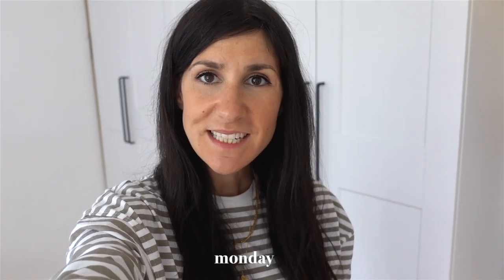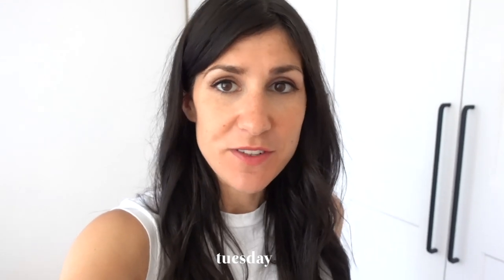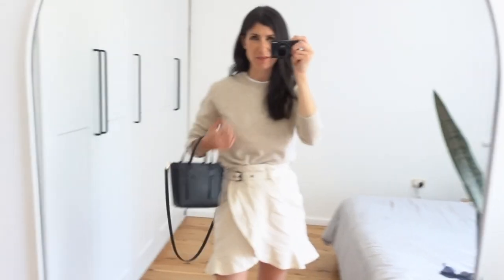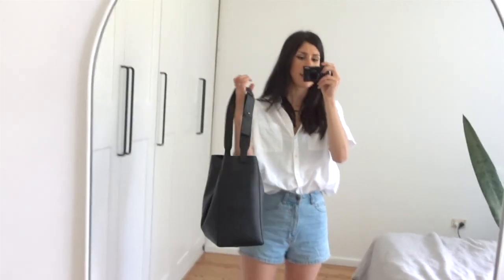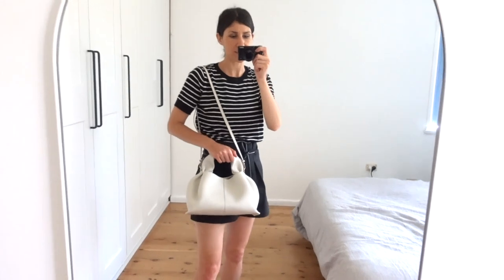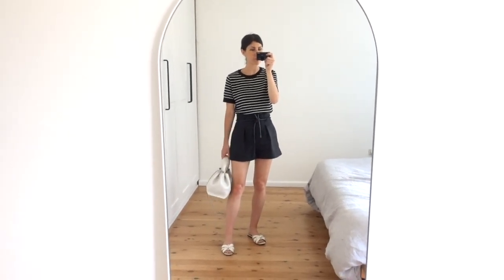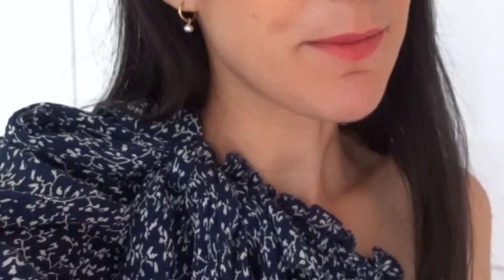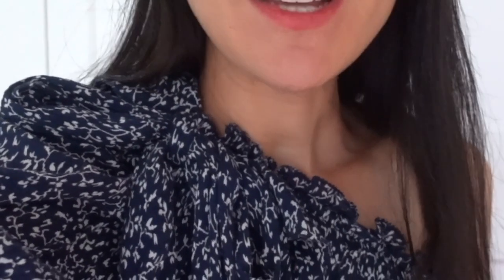WHAT I WORE THIS WEEK: Summer Outfit Ideas / It's been hot! | Mademoiselle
WEEK IN OUTFITS | Summer Outfit Ideas // What I’ve been wearing lately. Sharing my outfits of the week, and the journey onto figuring out my personal style as a new(ish) mum. Everything featured is linked below! x

Isabel Marant Etoile wrap skirt (size FR36) (affordable option)

THURSDAY
Lilysilk black/white stripe silk tee (size M) Lim shorts (size US0)

FRIDAY
Ulla Johnson navy one shoulder top (terracotta)